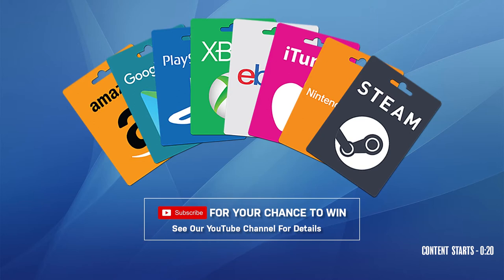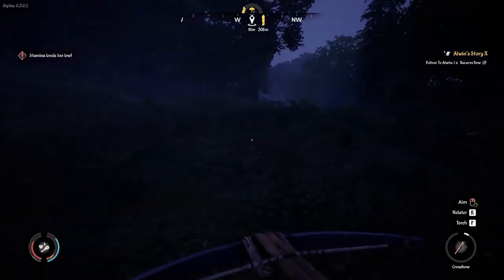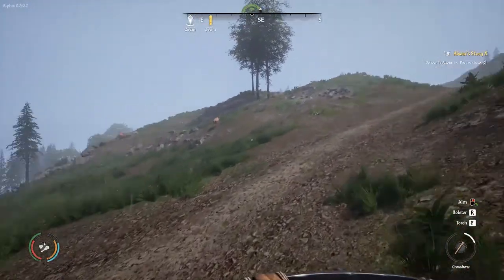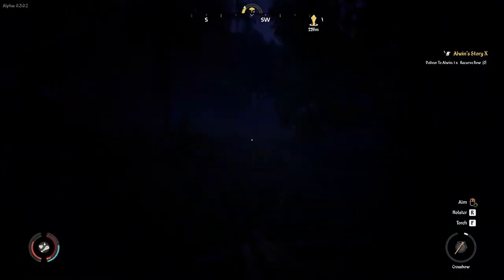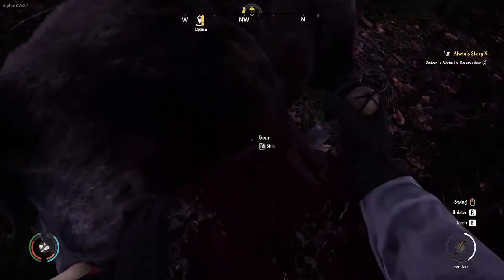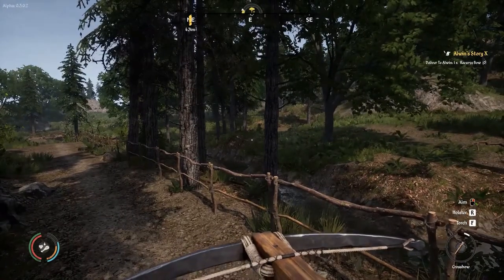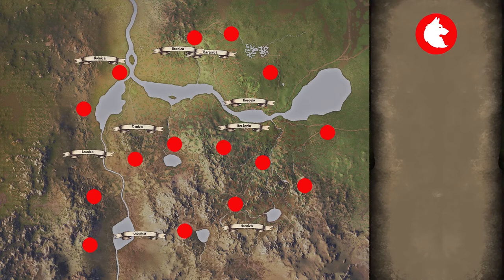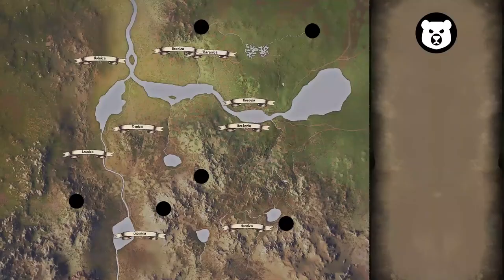Medieval Dynasty: Hunting All Animals and Their Locations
Walkthrough showing successful hunts of every type of animal in Medieval Dynasty along with maps of their locations. Happy hunting.

Tinman Studios is working to build our subscribers on our new channels. We will be performing periodic drawings for gift card to give away. Subscribe to our channel for your chance to win and check out our channel rules of the latest giveaway, winner announcements and regulations (you know that boring stuff we have to tell you).